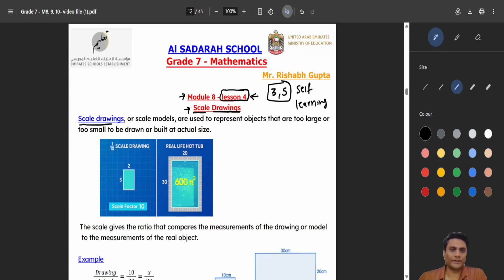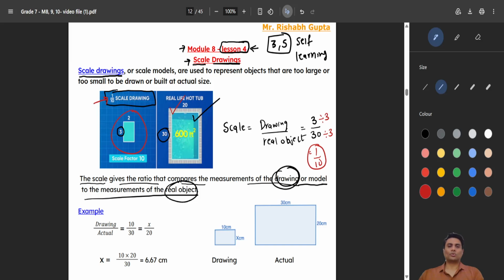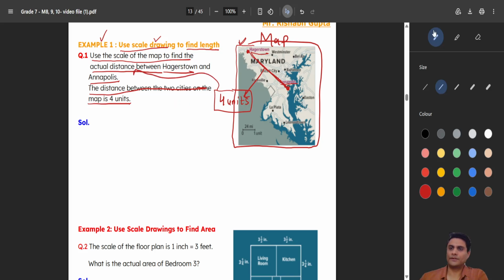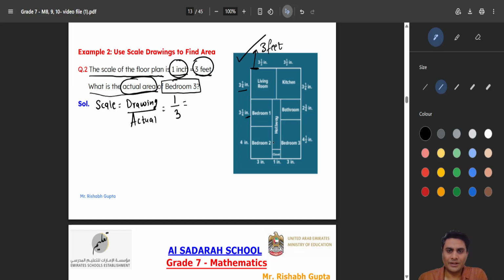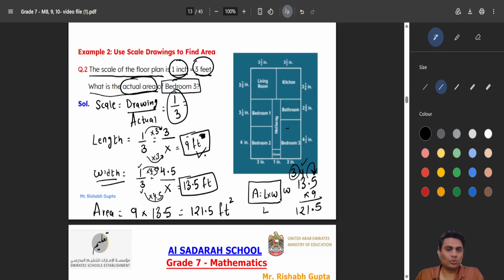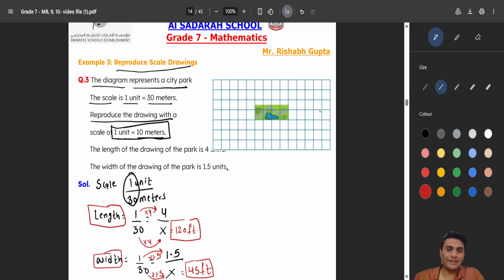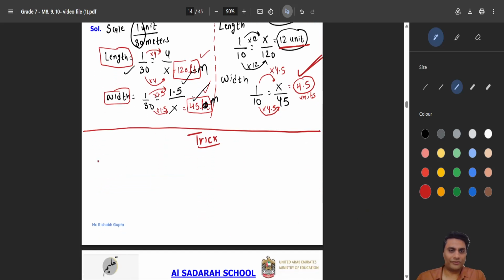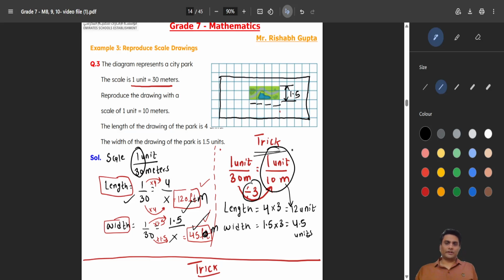Grade 7 Module 8 Lesson 4